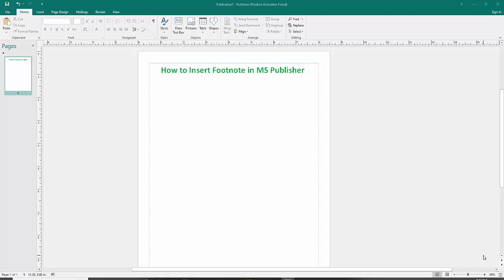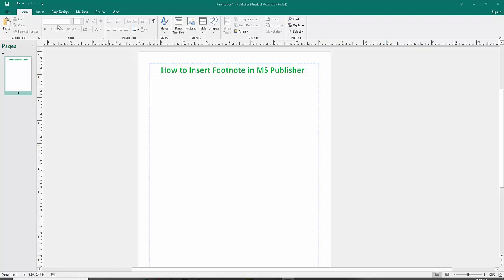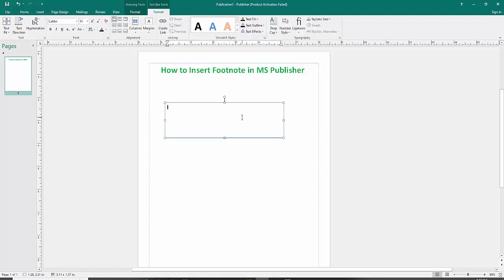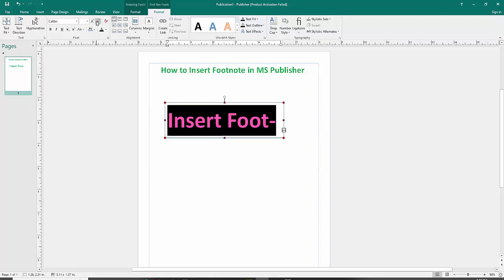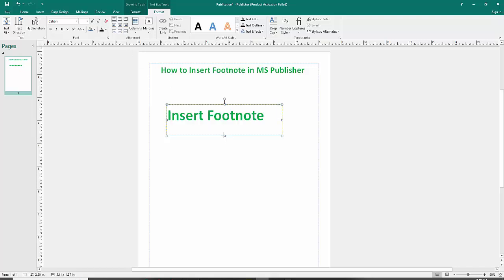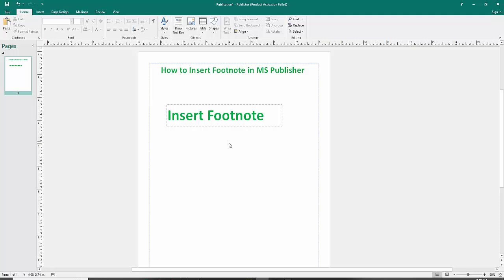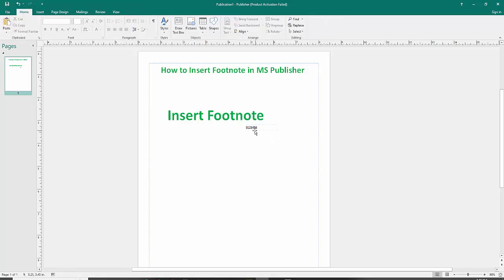How to Insert Footnote in MS Publisher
Struggling to add footnotes in Microsoft Publisher? While MS Publisher doesn’t have a built-in footnote feature like MS Word, there’s an easy workaround! In this step-by-step tutorial, we’ll show you how to manually insert footnotes using superscripts and text boxes. Perfect for adding references, citations, or additional notes in your documents.

🔹 What You’ll Learn:
✔️ How to add superscript numbers
✔️ How to create a footnote section
✔️ Formatting tips for a professional look

how to insert footnote in word mac,
how to add a footnote in word on one page only,
what is endnote in ms word,
how to insert footnote in word shortcut mac,